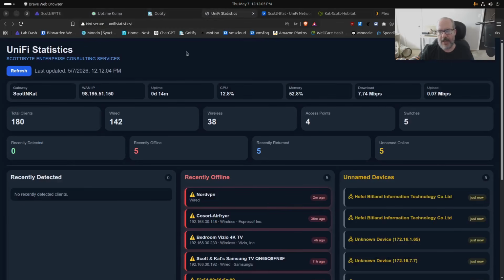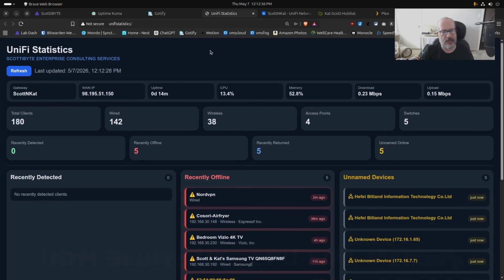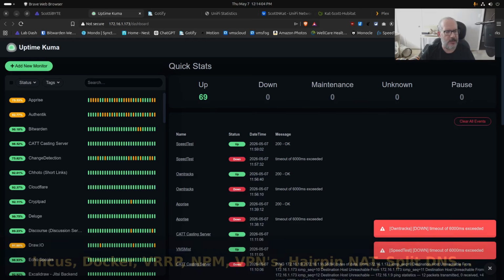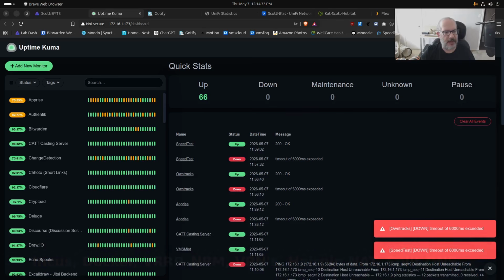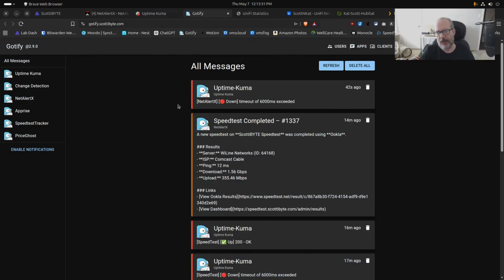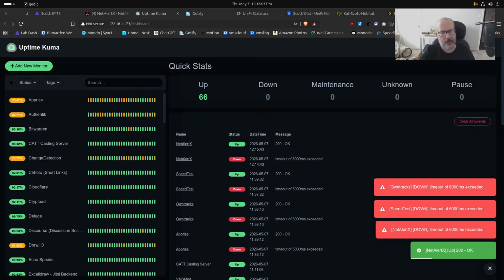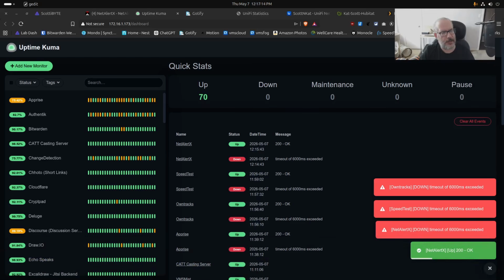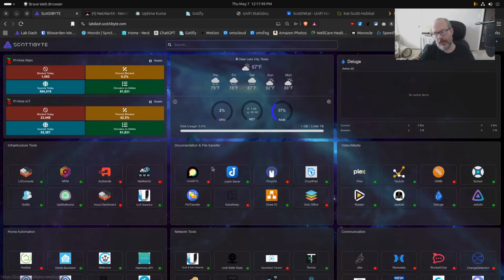UDM Beast Huge Problems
I admit that I am a Ubiquiti fanboy.  This time, the "UDM Beast" has significant connectivity problems and I do not recommend this gateway.  This product was rushed to market.  The GUI is much more responsive due to a better CPU and more memory, but that's where the love affair abruptly ends.